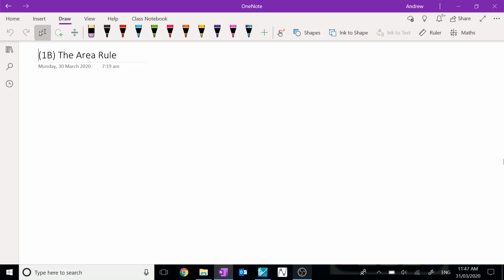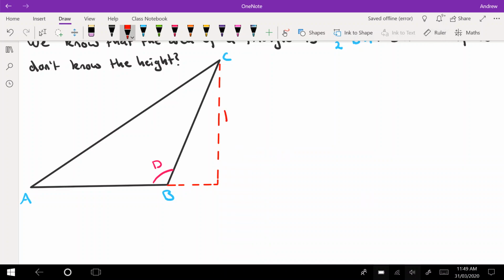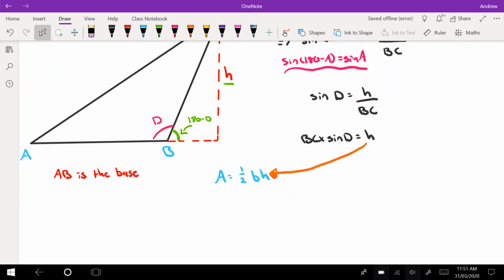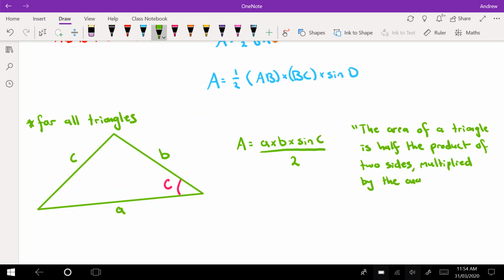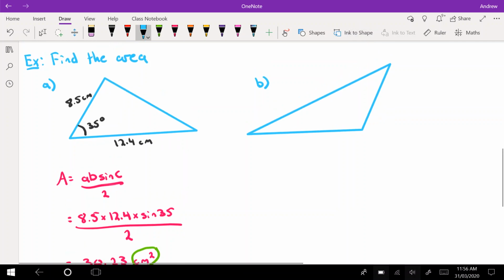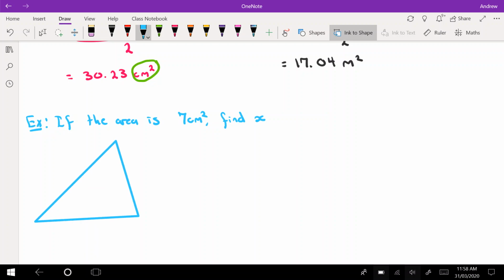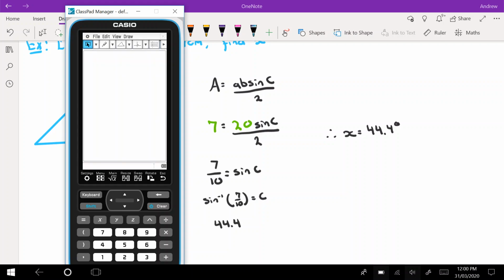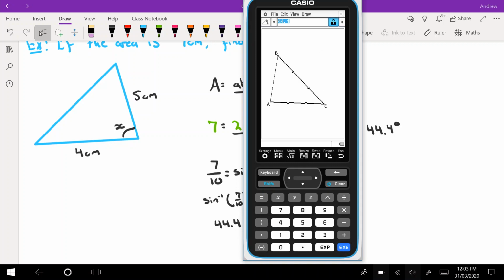Year 11 Methods (1B) The Area Rule